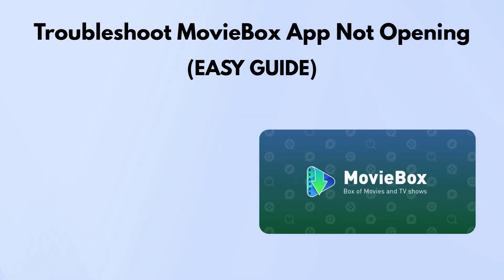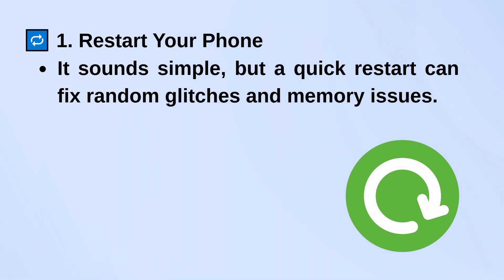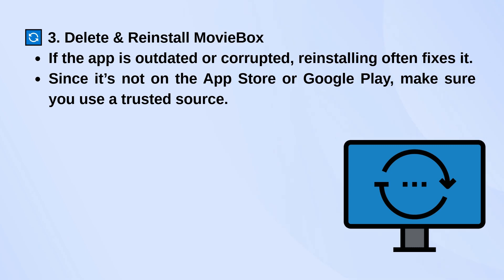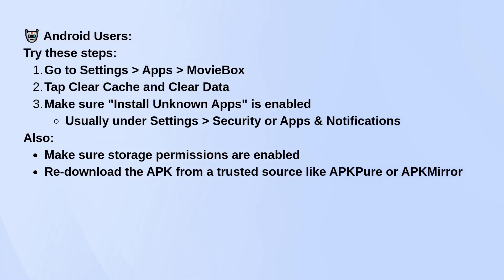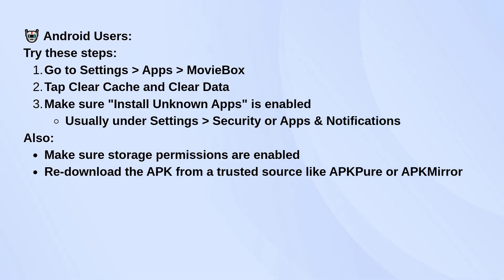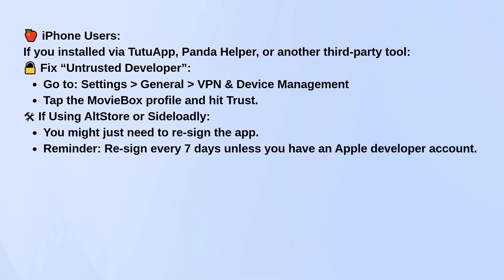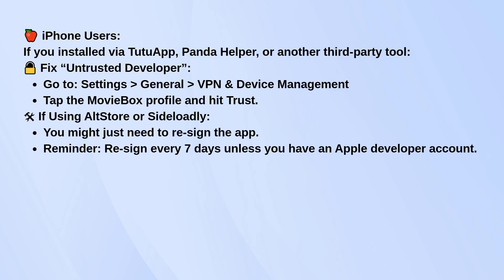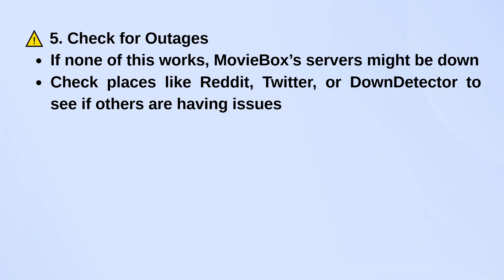NEW! How to Troubleshoot MovieBox App Not Opening? (2025)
In this comprehensive tutorial, we will guide you through the essential steps to troubleshoot the MovieBox app when it fails to open. Whether you're encountering a blank screen, error messages, or unexpected crashes, our detailed instructions will help you resolve these issues effectively.